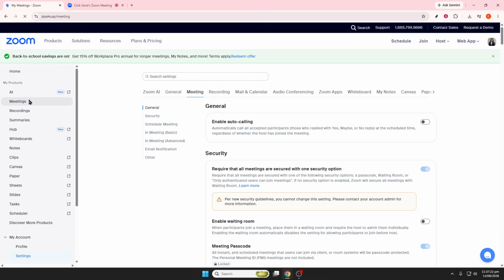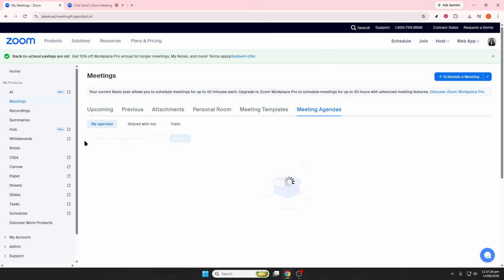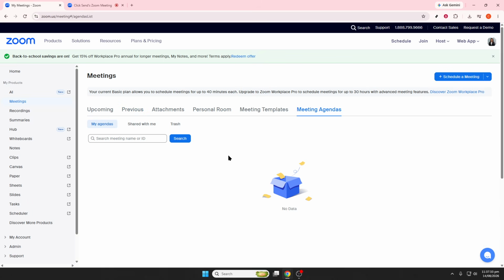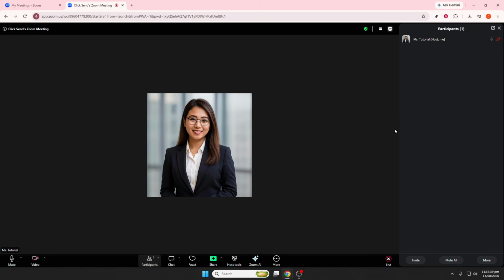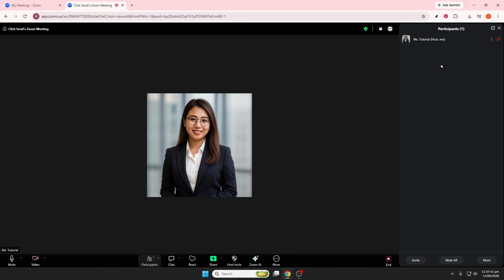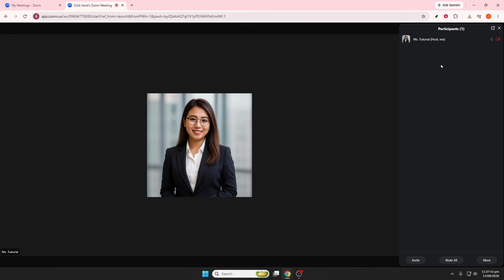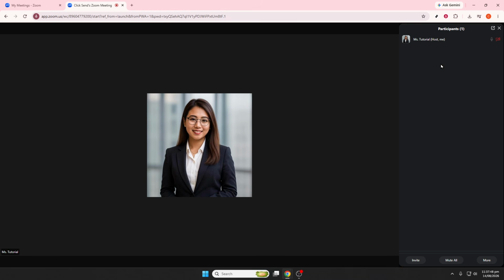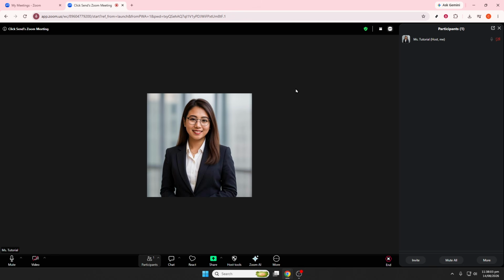How To Host A Zoom Meeting On Your Phone Zoom App Settings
Learn **How To Host a Zoom Meeting on Your Phone** using the Zoom mobile app with this easy step-by-step tutorial! 📱🎥 Whether you're hosting a work meeting, online class, webinar, or personal video call, this guide will show you how to get started directly from your phone.

In this video, you'll learn how to:

✅ Host a Zoom meeting from your phone
✅ Start a meeting using the Zoom app
✅ Adjust Zoom mobile app settings
✅ Turn your camera and microphone on or off
✅ Invite participants to your meeting
✅ Manage participants and meeting controls
✅ Use important Zoom settings on your phone

Whether you're using **Android or iPhone**, these steps will help you confidently host your own Zoom meeting from anywhere.